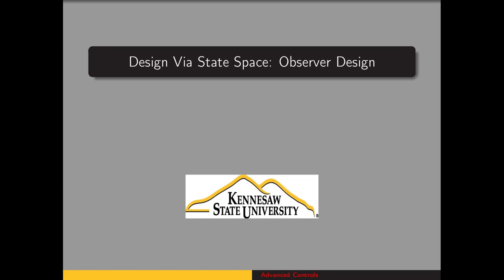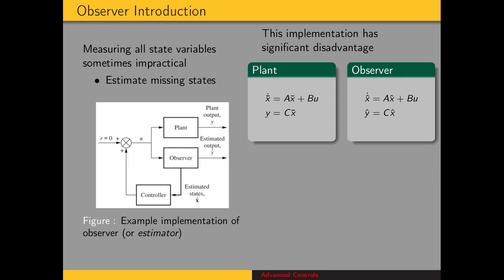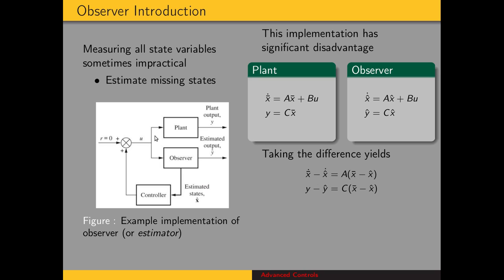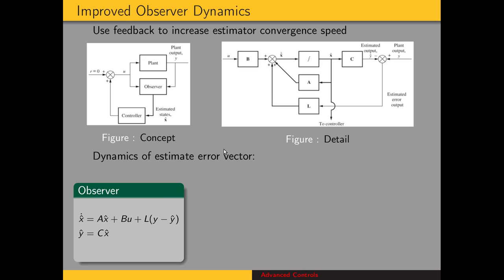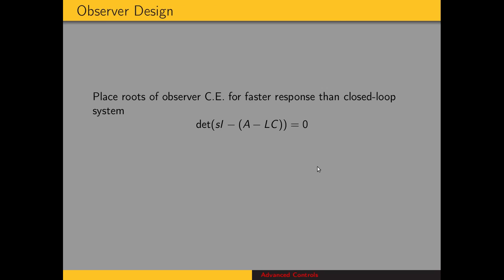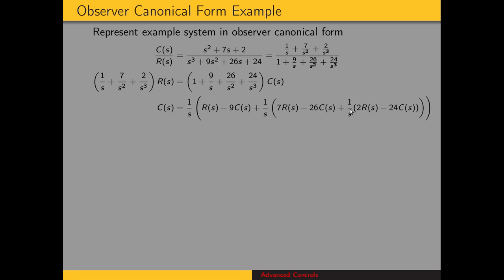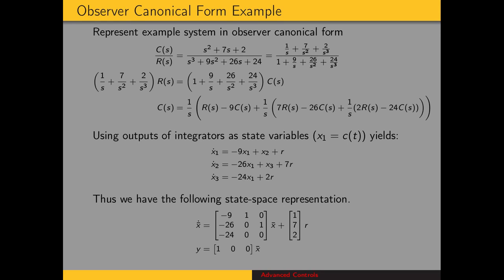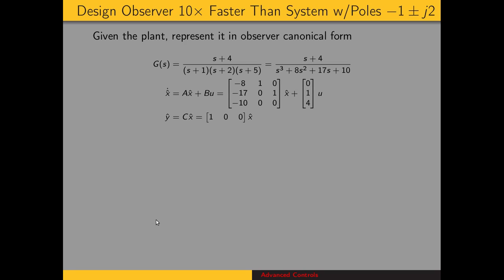Observer design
CORRECTION: At 12:28, the desired poles ought to be -10 +/- j20 and -4.  The third pole is to cancel the zero.  The solution given here has this pole at -100, which would be okay if there weren't a zero at -4.  Thanks @Beau Bryant.

Estimate state variables with an observer
Affect the observer's transient response via plant-output feedback